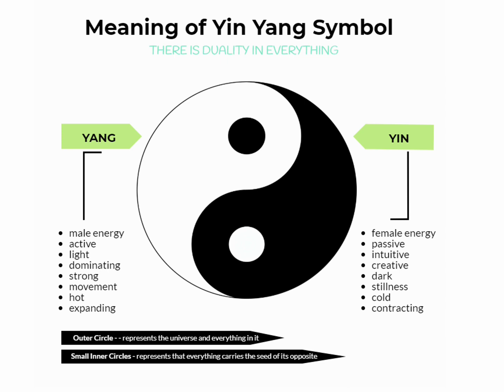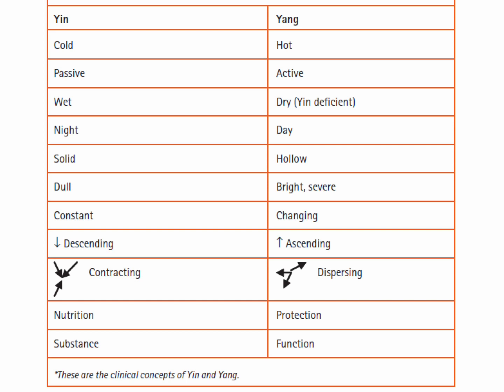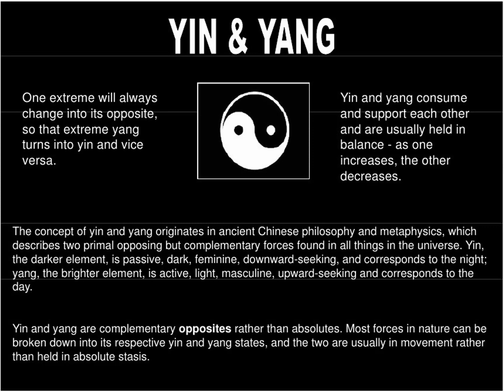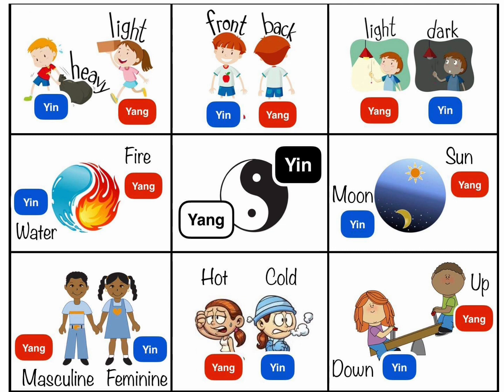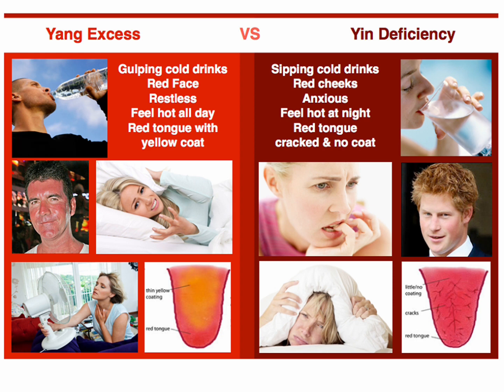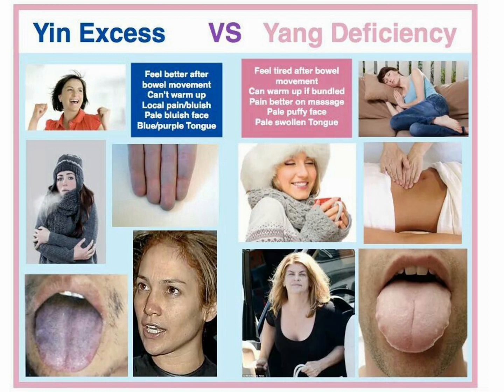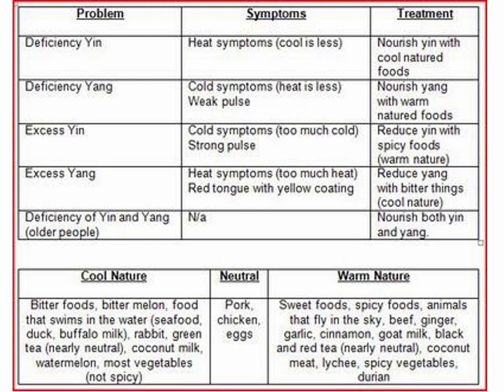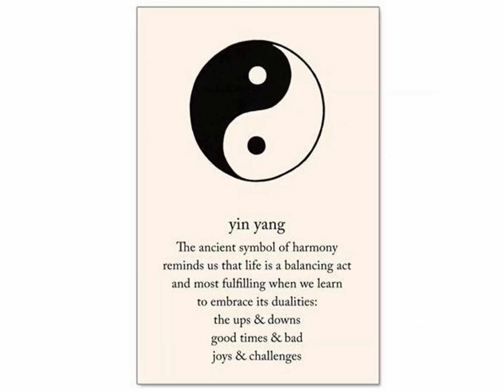BASIC TCM 10: Yin and Yang Overview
In traditional Chinese medicine, illness is believed to be caused by an imbalance of yin and yang in the body. In an excess of yin, the yang qi would be damaged, leading to the development of a cold disease. Excess of yang will likewise damage yin qi and lead to a heat disease being developed.